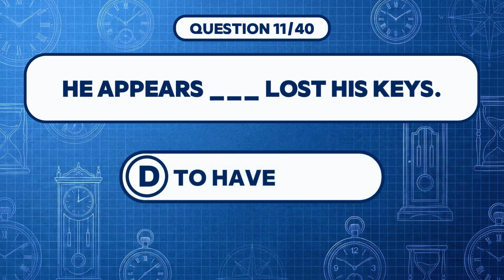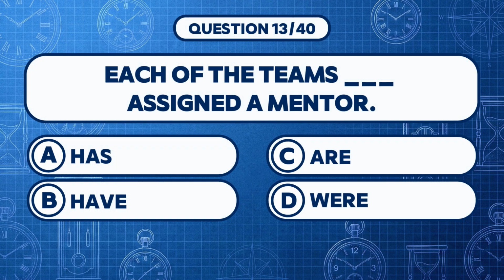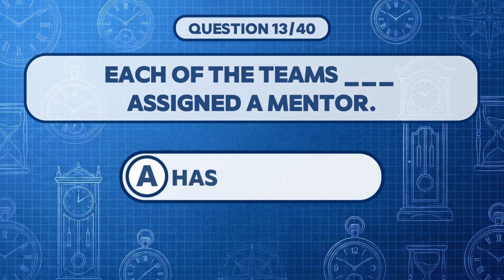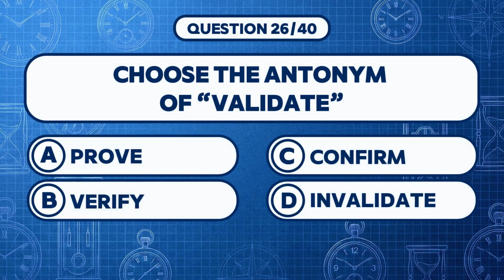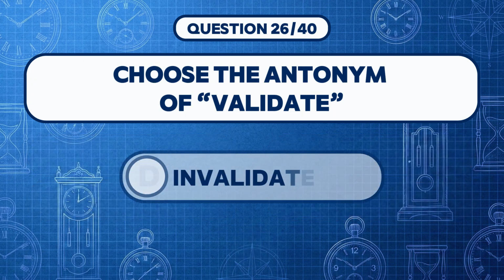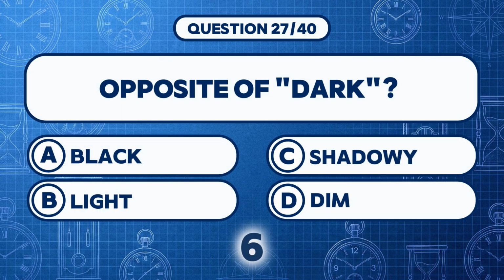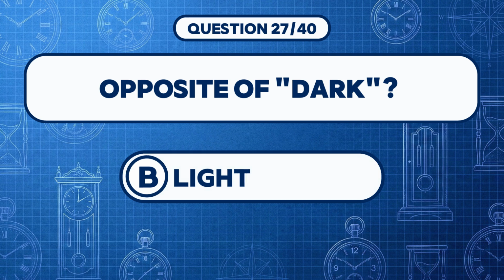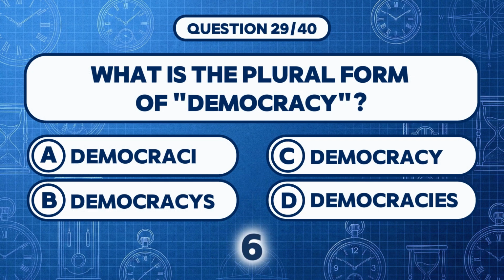English Quiz | Almost Everyone Gets This Wrong!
Take this 40-question English quiz and challenge your skills. From grammar to tricky questions, only a few get a high score. Train your brain, improve your English, and test your level now.
0:00-0:05 Introduction
0:06-2:15 English Quiz Question 1-10
2:16-4:25 English Quiz Question 11-20
4:26-6:35 English Quiz Question 21-30